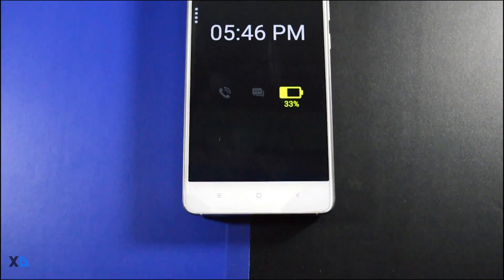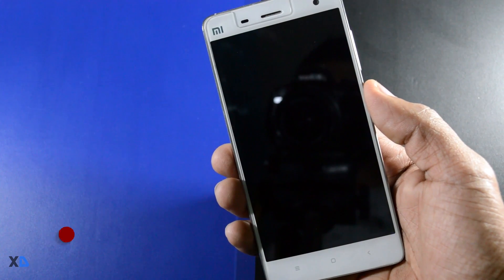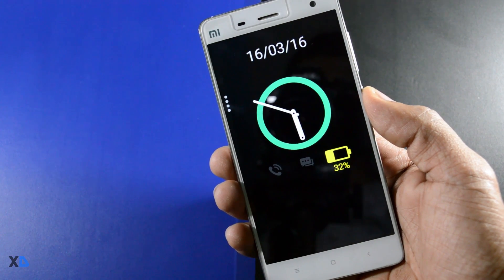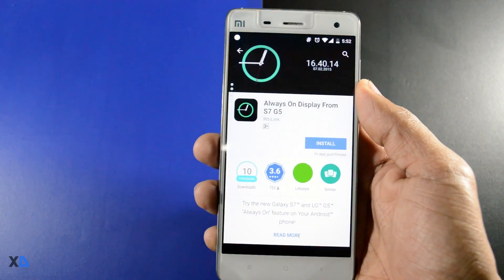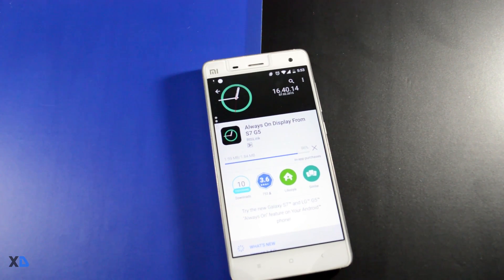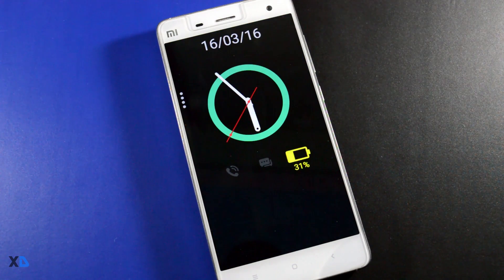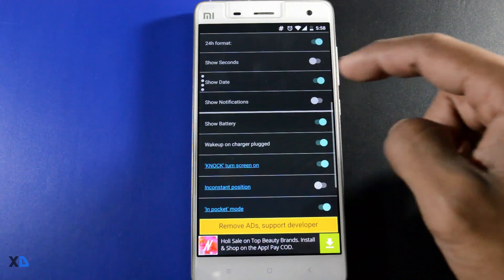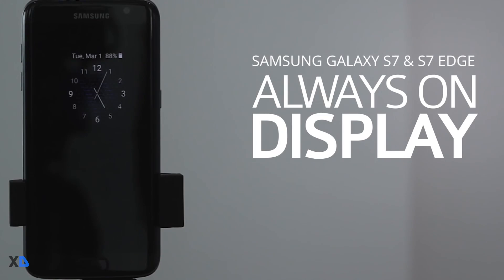Get Always On Display feature On any Android ( Without Rooting)